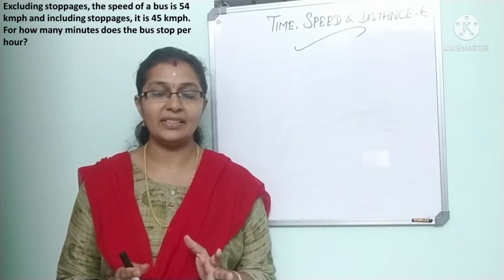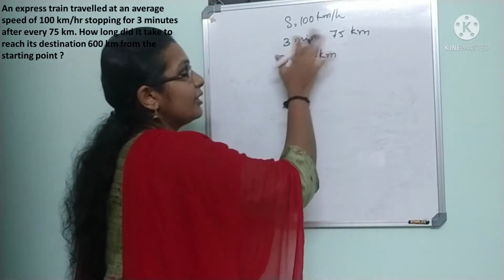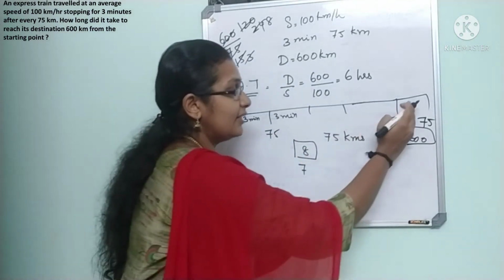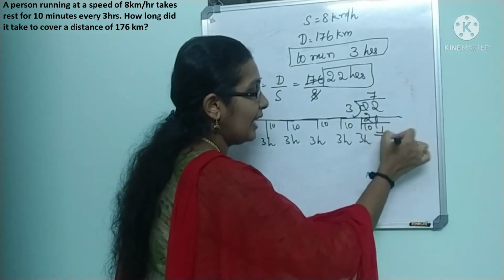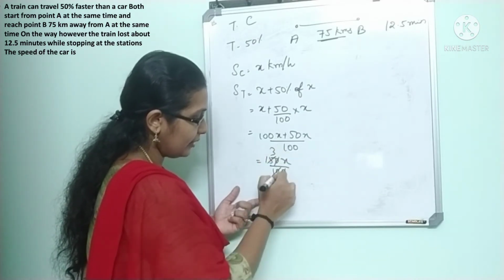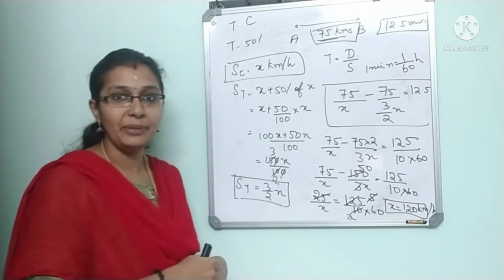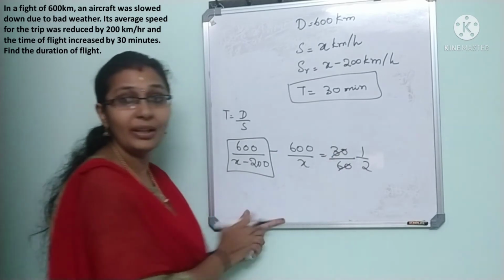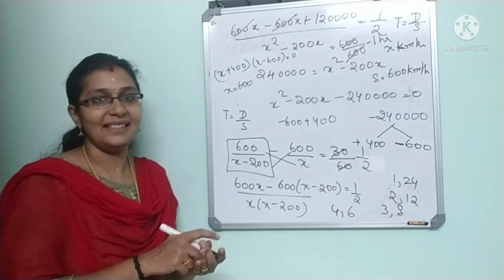Time Speed Distance 6|Stoppage concept|Shortcuts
This video gives a clear idea of solving stoppage related questions using shortcuts